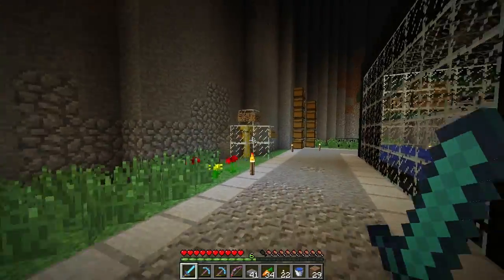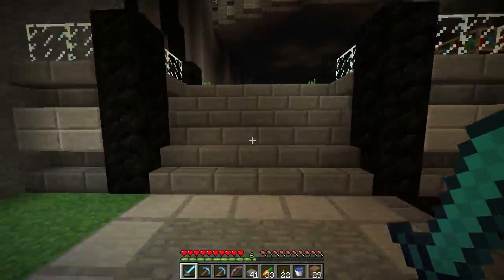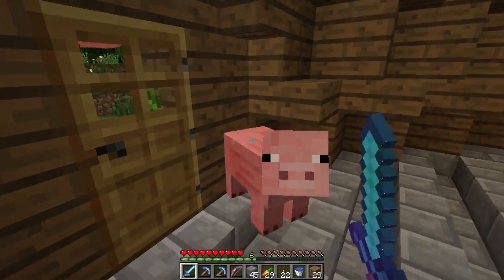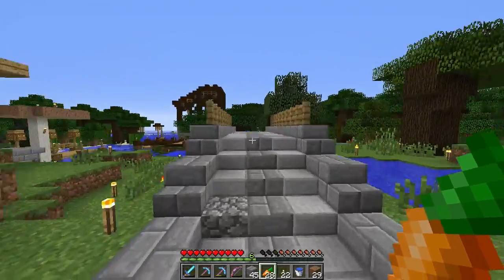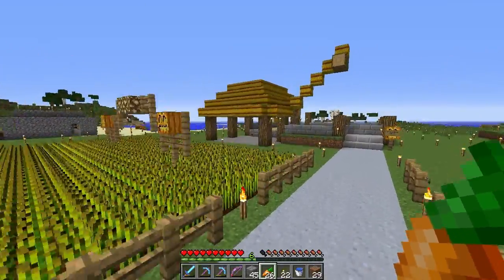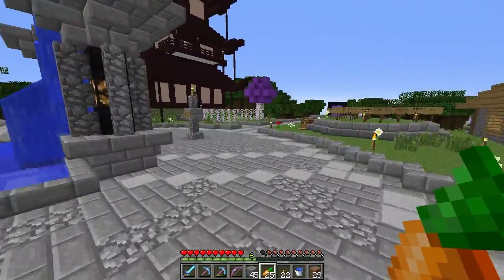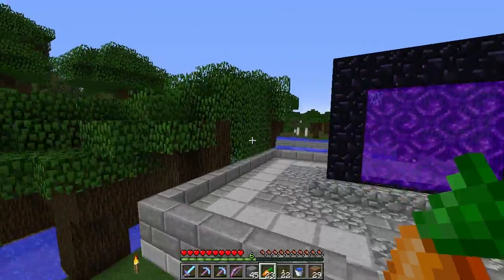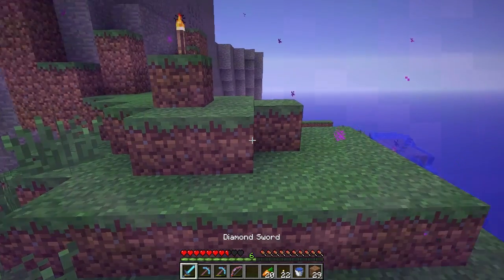Minecraft - TimeShot - #28 - Spawn Changes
Hey Minecrafters! My name is Fabe and this is the private SMP server TimeShot!
Join me on my adventure together with other amazing Youtubers!

TimeShot members